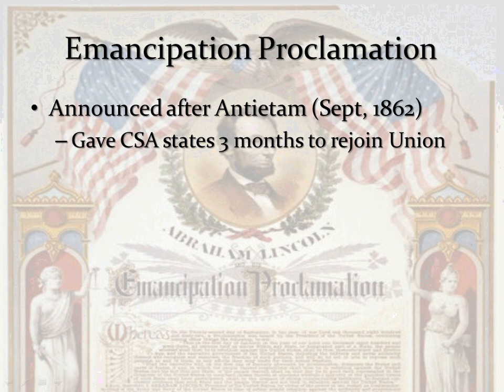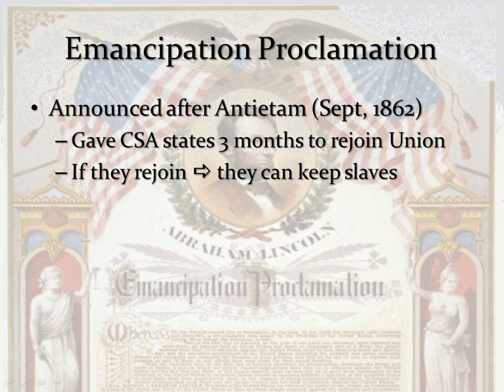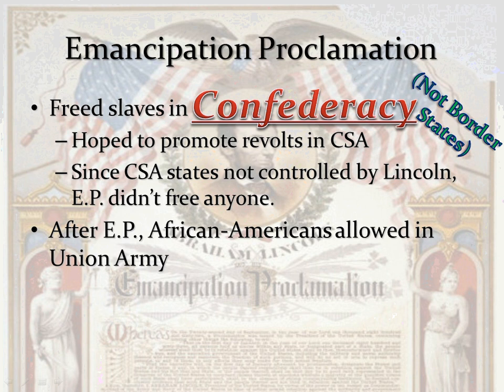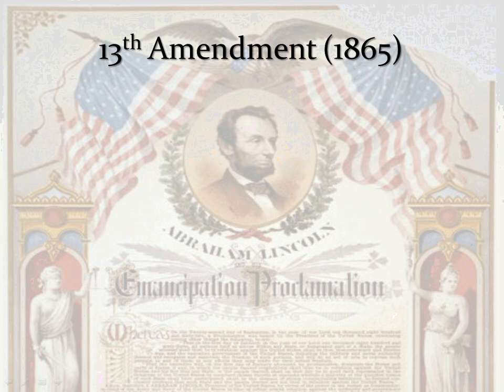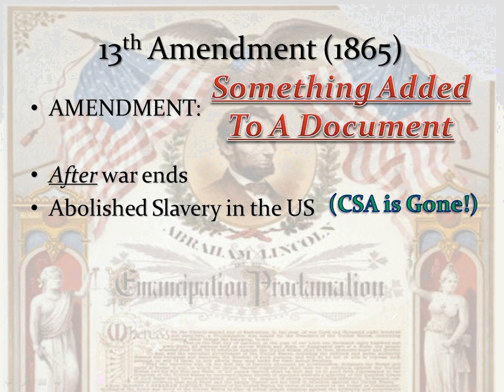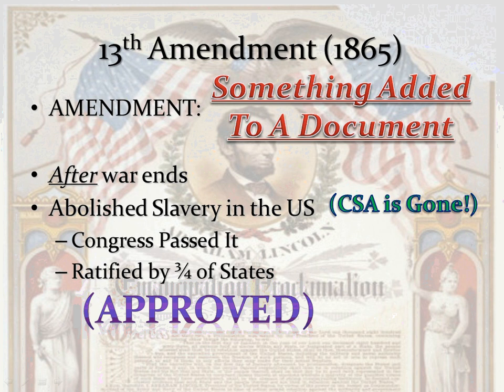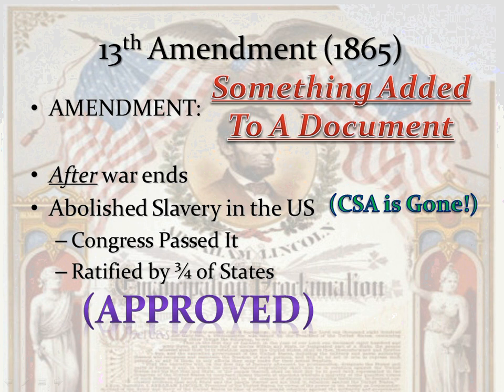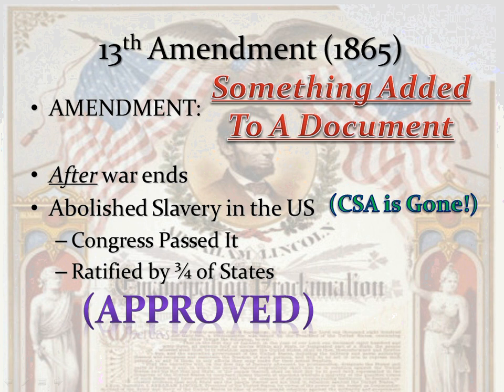16 3 Freedom